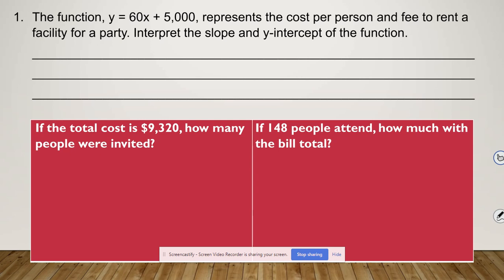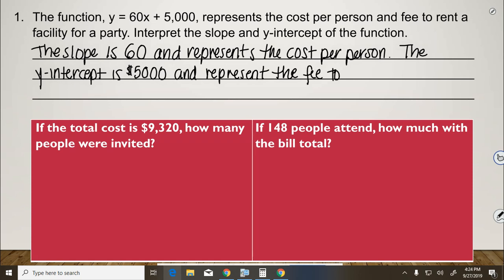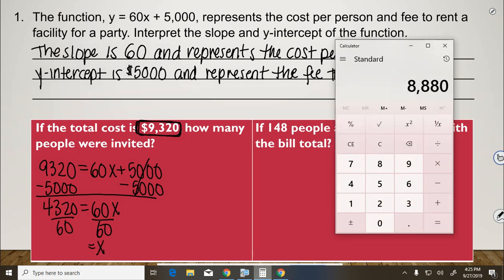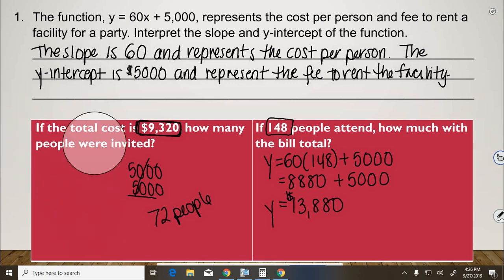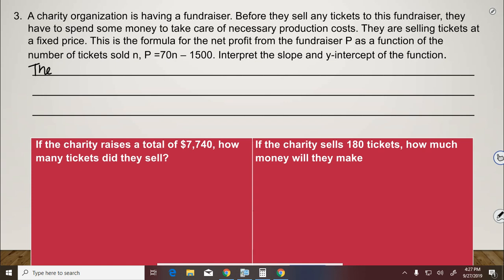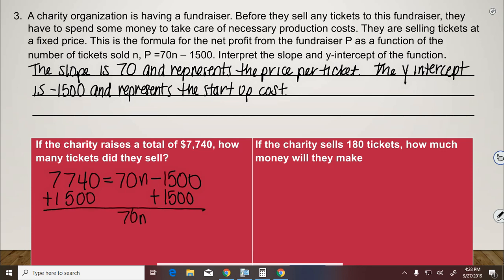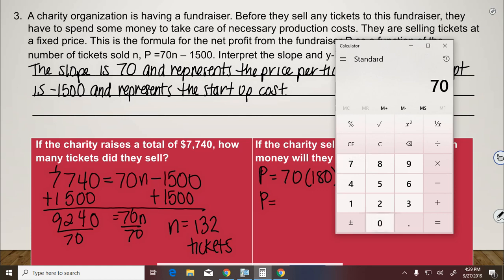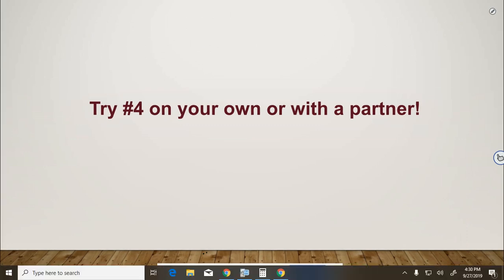Interpreting Linear Functions